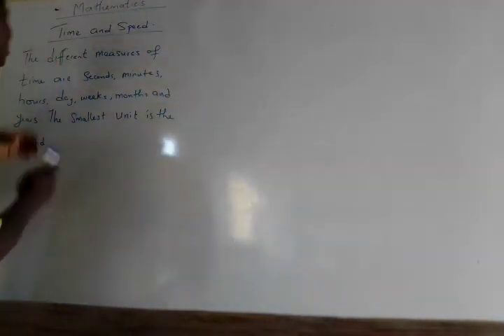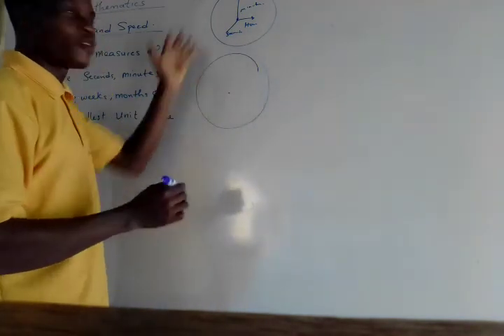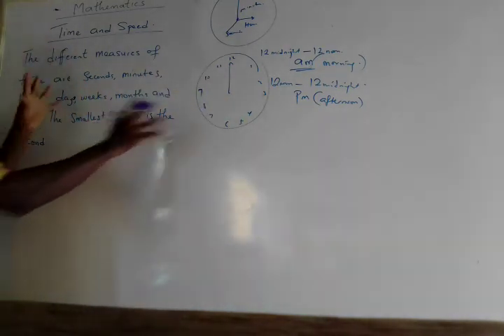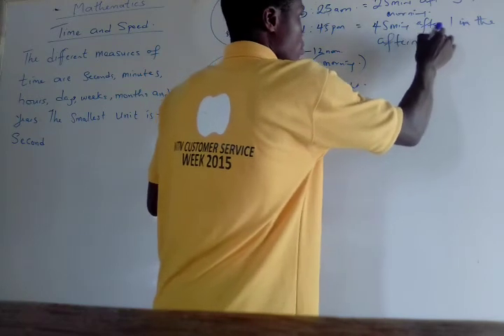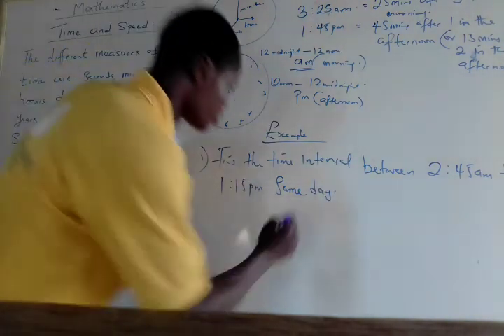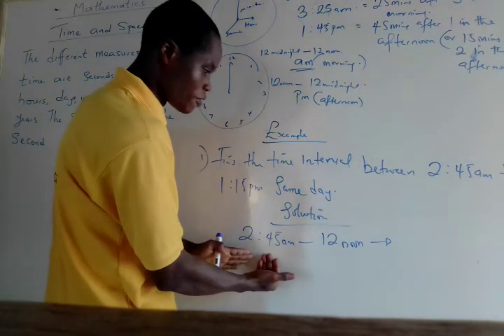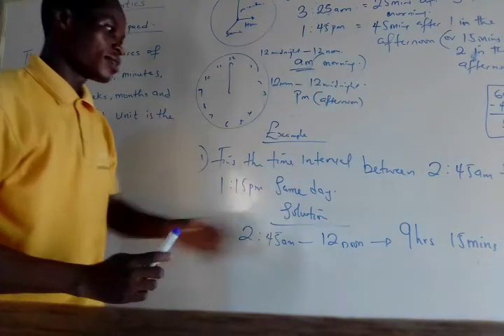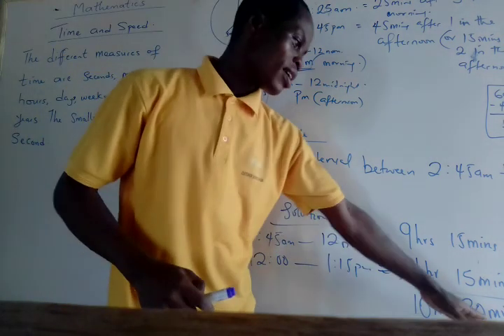TIME AND SPEED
Time and speed is a very essential topic in mathematics and sometimes tricky. This video solves a question to further explain it.